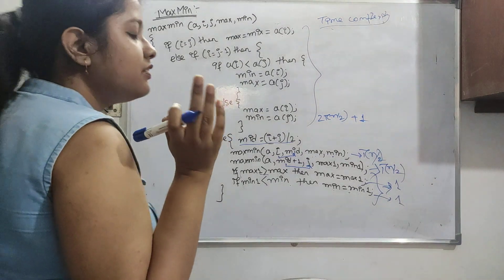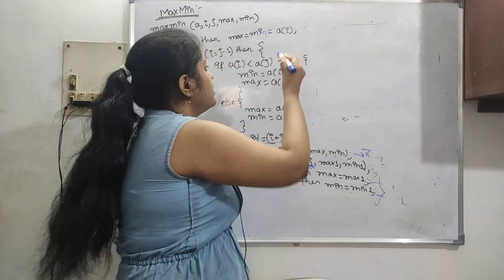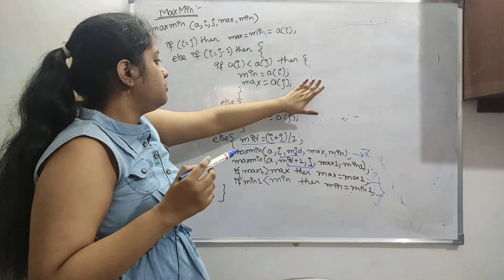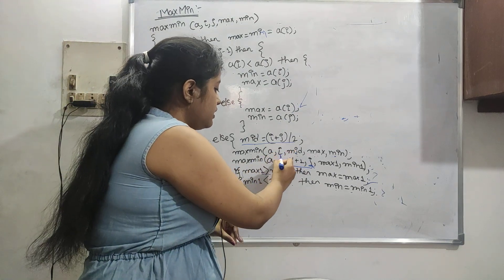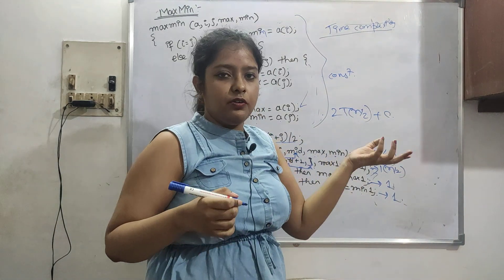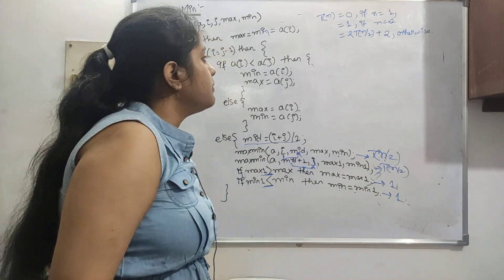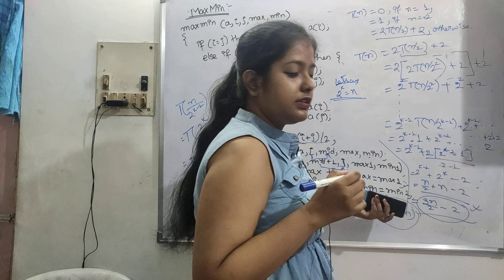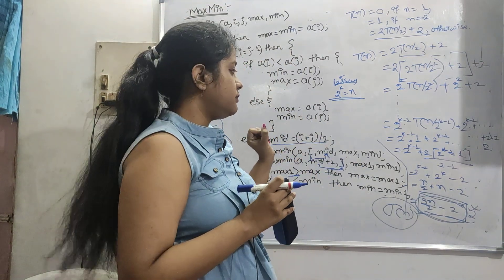MaxMin algorithm with Time complexity analysis. GATE 2007 question on MaxMin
In this video I've discussed about finding Maximum and Minimum element from given array. And I've done time complexity analysis.

GATE 2007 Question on MaxMin. I'll upload all videos on Sorting and Searching. Keep watching.